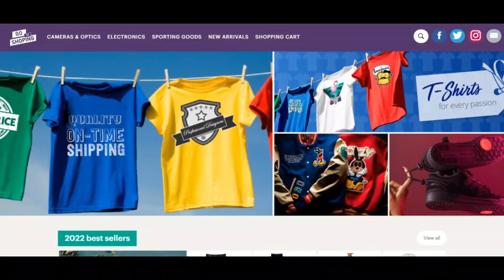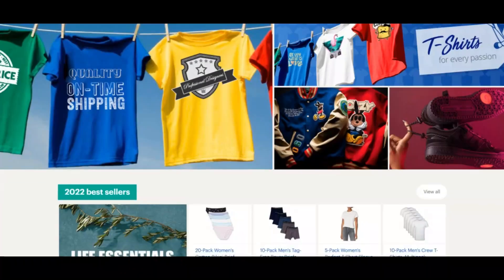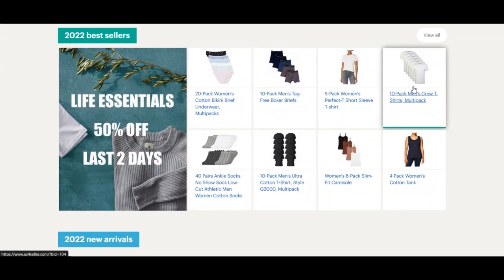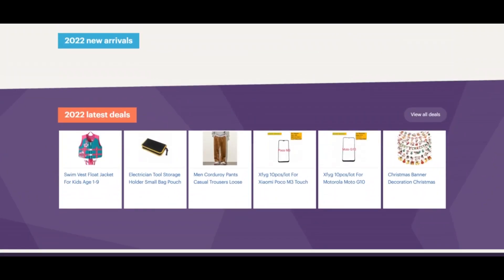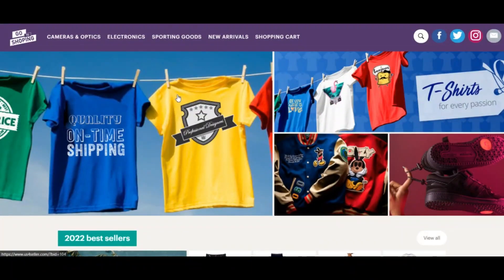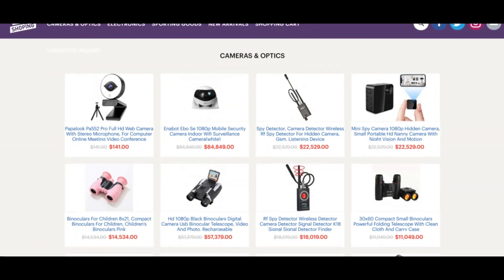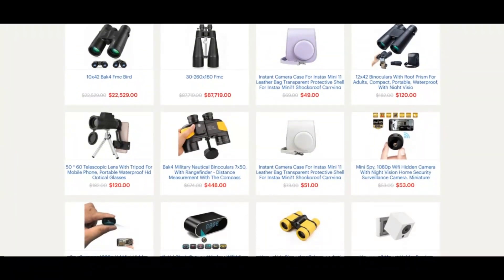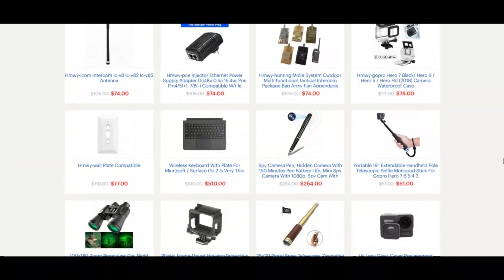Us4seller Reviews [ With Proof Scam or Legit ? ] Us4seller ! Us4seller Com Reviews ! Us4seller.Com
Us4seller Reviews [ With Proof Scam or Legit ? ] Us4seller ! Us4seller Com Reviews ! Us4seller.Com reviews

We scanned us4seller.com for various indicators and we anticipate the Site can be a rip-off. Exercise Incredible caution when utilizing this Web page.

Scamadviser evaluations Every single and every Website mechanically for forty diverse elements like who owns the web site, are classified because the Get maintain of particulars hid, exactly the place may be the Web-site hosted, what's the systems getting used, and far, substantially much more. Determined by all the information gathered, we make a have religion in rating.